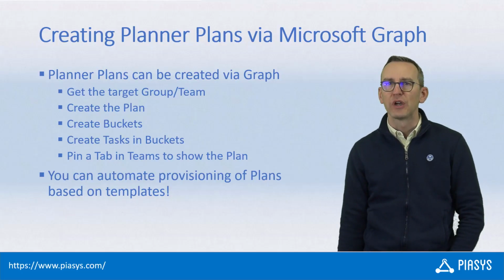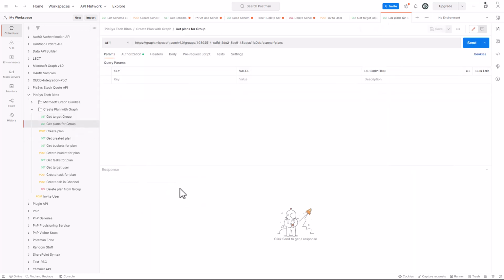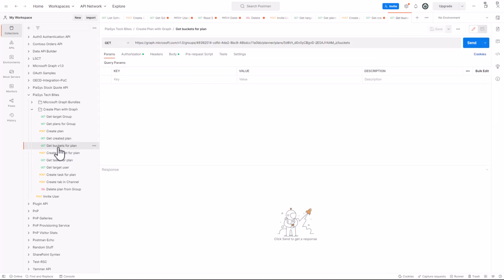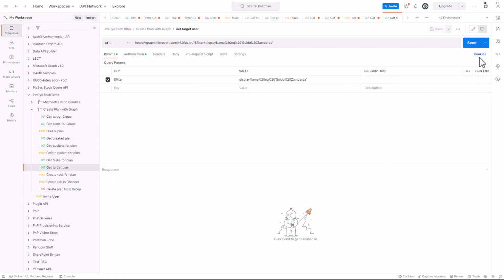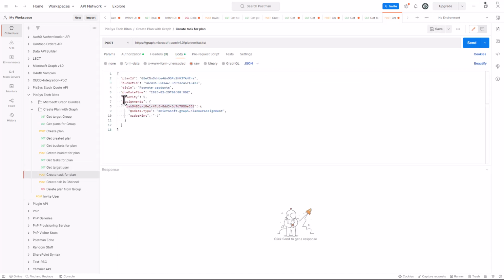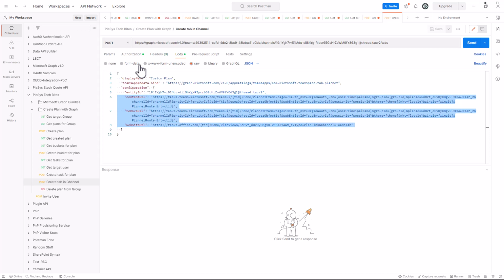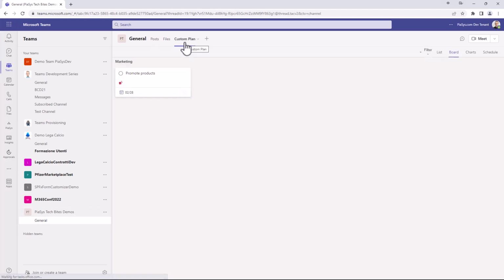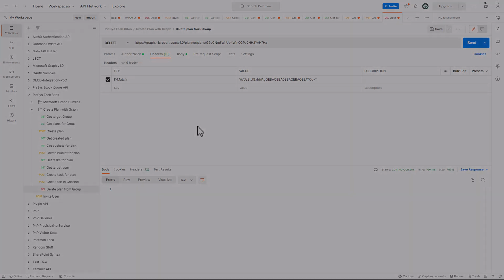Episode #239 - Creating Planner Plans, with Buckets and Tasks using Microsoft Graph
In this video you can learn how to use Microsoft Graph to create Planner plans, with buckets and tasks in a target Microsoft 365 Group, as well as how to pin a tab in a Microsoft Teams channel showing the created plan.
With this video you can learn how to build a solution for automated provisioning of plans in Teams.